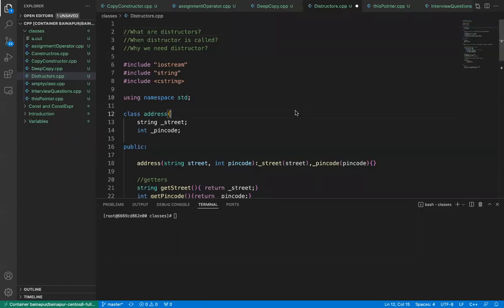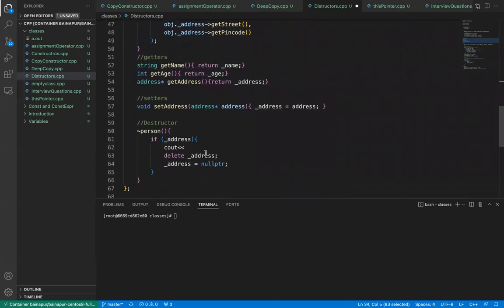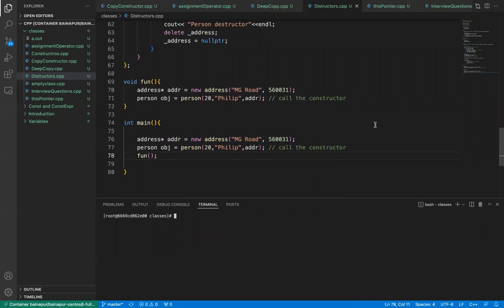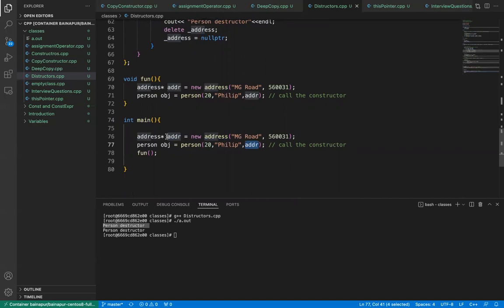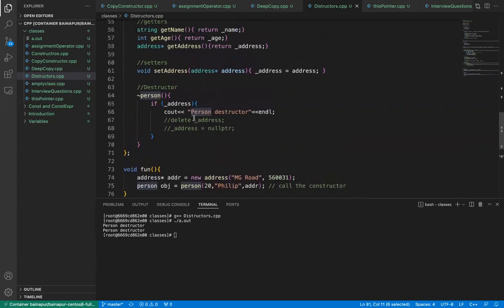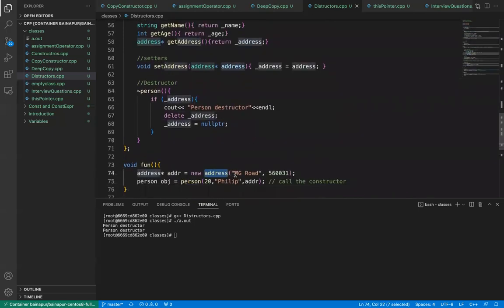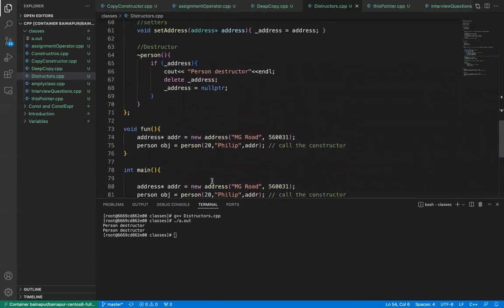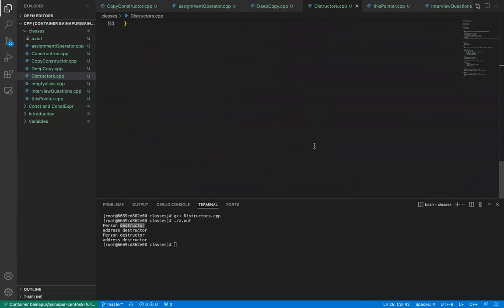Destructor in c++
Detailed explanation about destructors in c++ is explained.